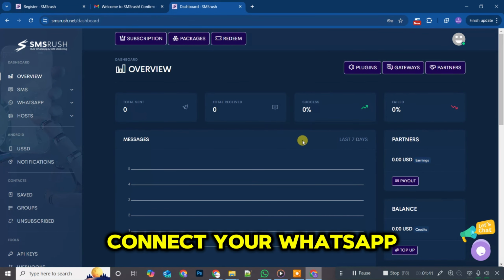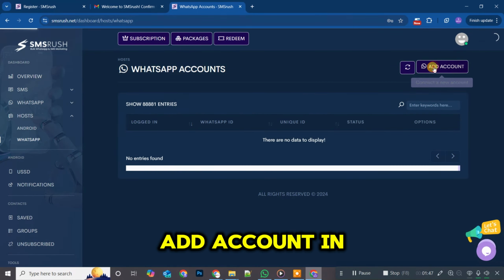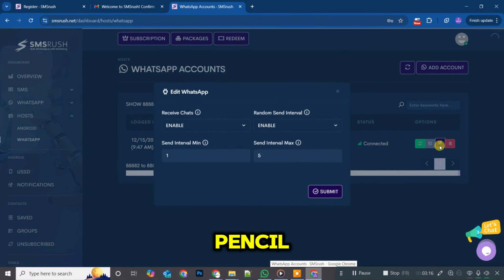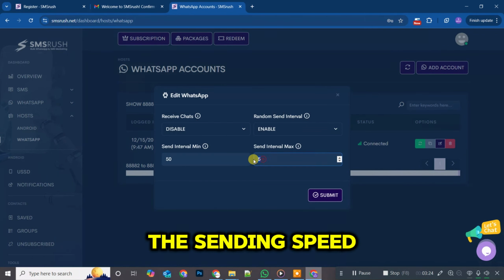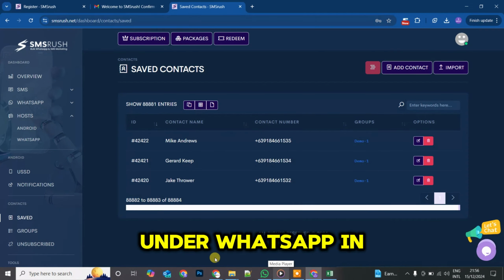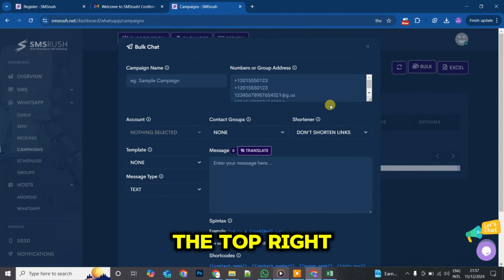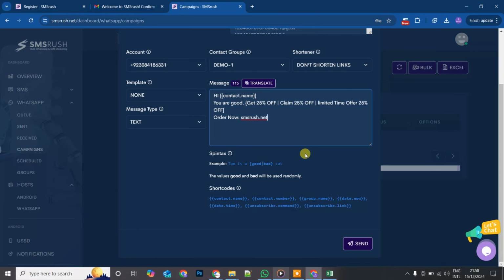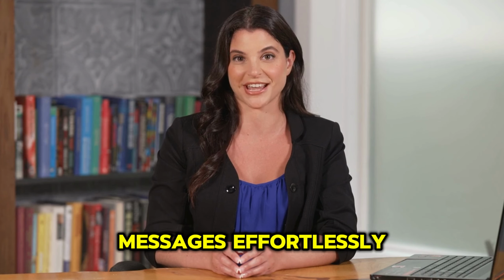How to Send Bulk WhatsApp Messages with SMSrush Step-by-Step Guide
🚀 Revolutionize your messaging campaigns with SMSrush! Automate, personalize, and scale your WhatsApp messaging like never before. No stress, just results.

🔑 Key Features:

Quick and hassle-free sign-up
Easy WhatsApp account integration
Bulk contact imports via Excel
Dynamic messaging with Spintax feature
Forever-Free Plan with up to 40 daily messages
Paid plans for unlimited possibilities
Web-based platform accessible anytime, anywhere
Steps to Get Started:
1️⃣ Sign up at SMSrush.net
2️⃣ Connect your WhatsApp account
3️⃣ Import your contacts in bulk
4️⃣ Create and send personalized campaigns in minutes!

💡 With SMSrush, you can schedule campaigns, create chatbots, and reach your audience effortlessly.

👉 Try SMSrush for FREE today and take your marketing to the next level!

📖 Follow our guide at docs.smsrush.net to explore more.

💬 Ready to boost your campaigns? Join SMSrush now and watch your business grow!